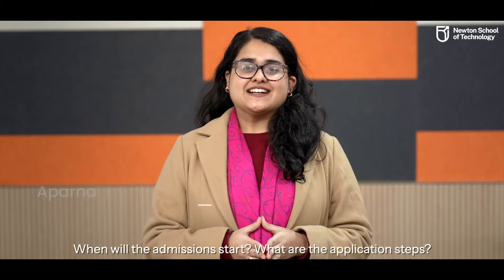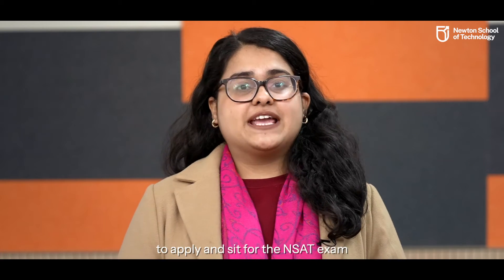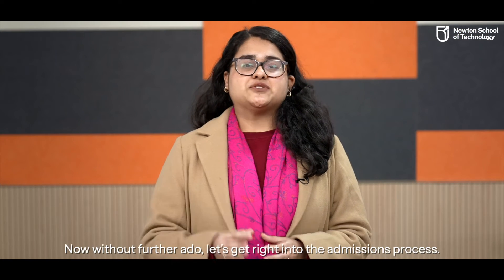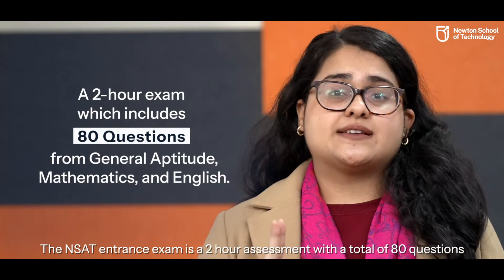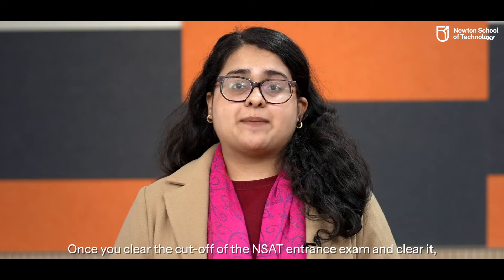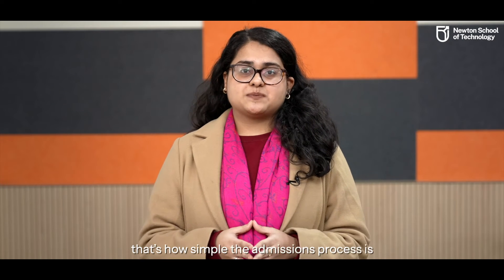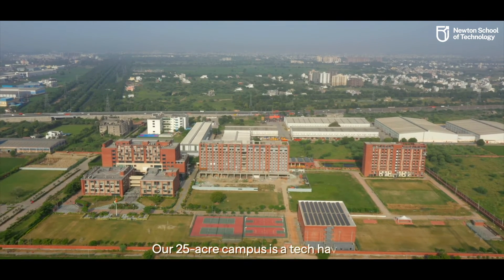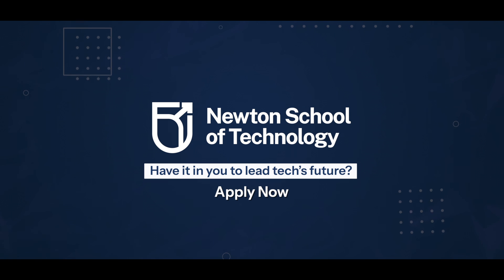Get into Newton School of Technology in 2024: Complete Admission Process Simplified 🚀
This video is your ultimate guide to the NST admission process.

We'll walk you through every step in simple, easy-to-follow instructions. Whether you're dreaming of a career in tech or AI, this is where it starts. From application tips to insights, we've got you covered. Your path to becoming a tech leader with India's first global BTech Degree in Computer Science and AI starts here.

-- Sections:
0:24- Eligibility Criteria
1:05- Stage 1
1:27- Stage 2
2:00- Stage 3
2:29- Final Steps

At NST, we offer a truly exceptional educational experience. The founding batch has experienced tremendous success within a short span of time, with a bunch of them qualifying for ICPC Regionals and emerging state toppers in various competitive programming contests. They have already had global exposure and are relishing every bit of their time in college.

With a 6-month industry internship with guaranteed stipends, you’ll gain invaluable real-world experience that will make you ready for incredible careers in software engineering and AI!

Our faculty includes international experts from MIT and Duke University, as well as software professionals working in the top companies like Google, Flipkart, Amazon, ensuring world-class education with the best of both academia and industry.

Learn from leaders and CXOs of tech giants like Google and Amazon, gaining insights from the best in the industry. Plus, we provide funded global study trips and conferences to the tech hubs of the world, from Silicon Valley to Singapore.

Be prepared to be inspired, motivated, and empowered as we unlock the doors to the future of education!